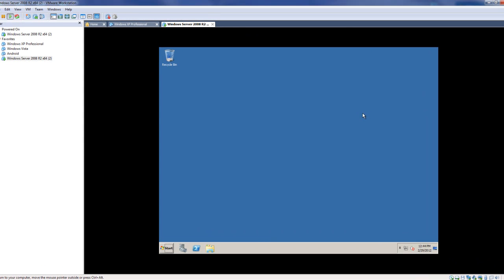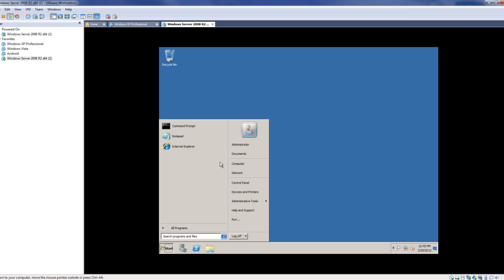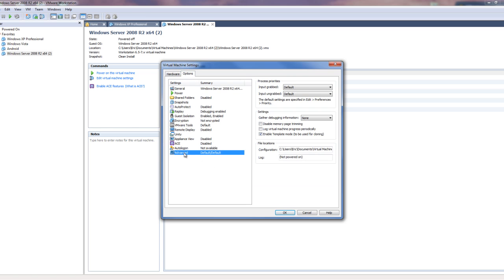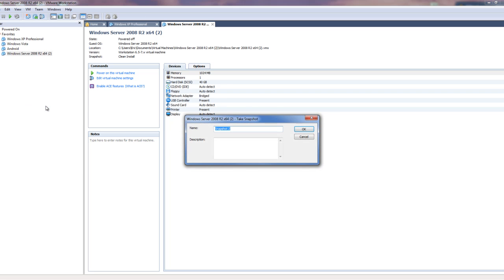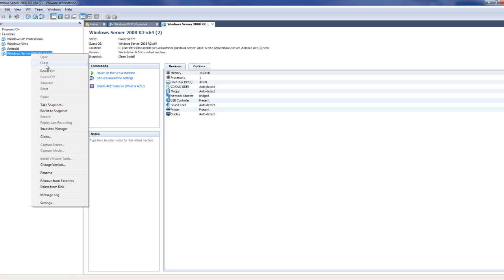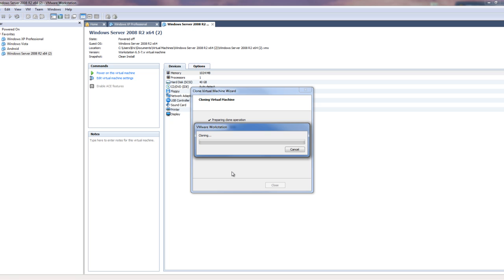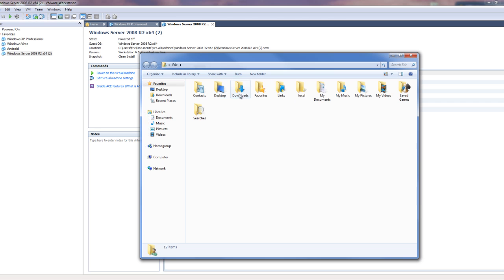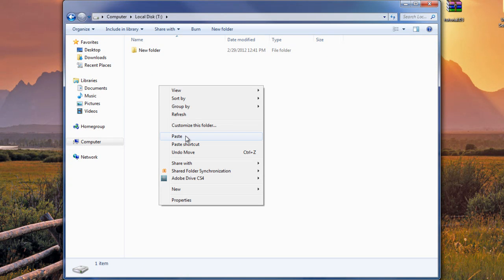Snapshot & Template Windows Server 2008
Objective:
Take a Snapshot of your server. Then make it a template (VMworkstation) or clone (ESX). Copy your server folder to a backup location of the classroom workstation.